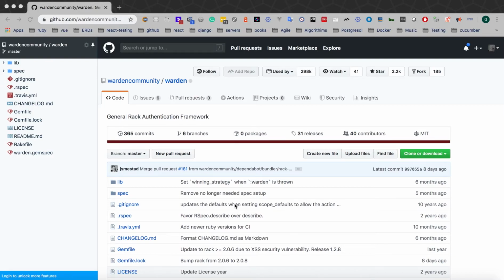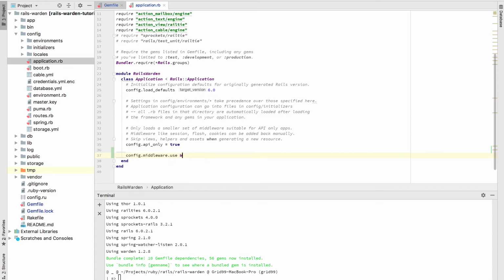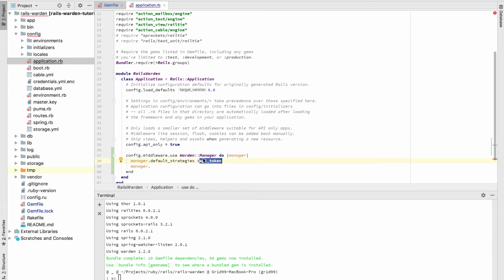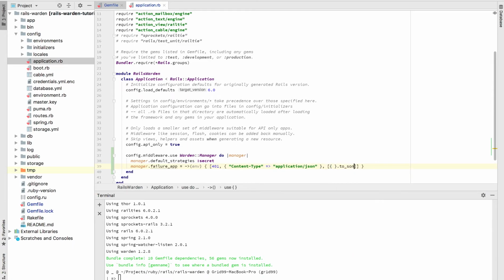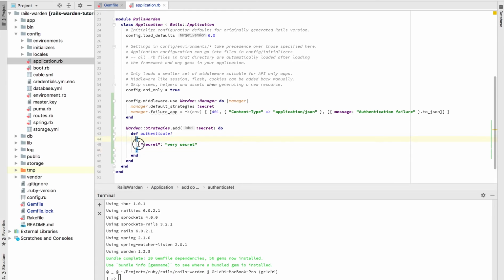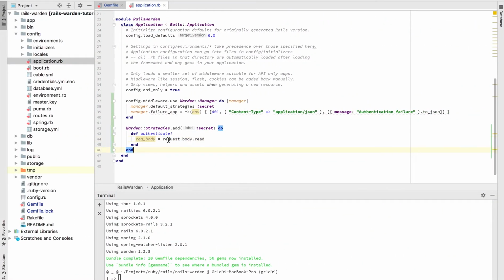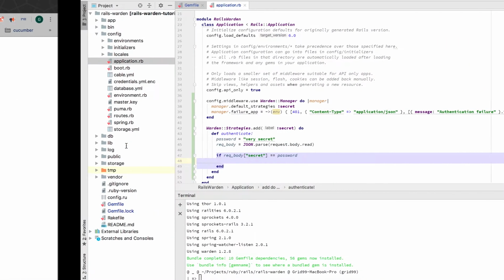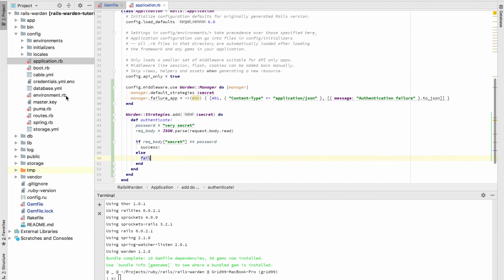Ruby on Rails(Warden) - Authentication using warden 01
This is the first video of the series on how to use Warden to authenticate requests on Ruby on Rails API only applications